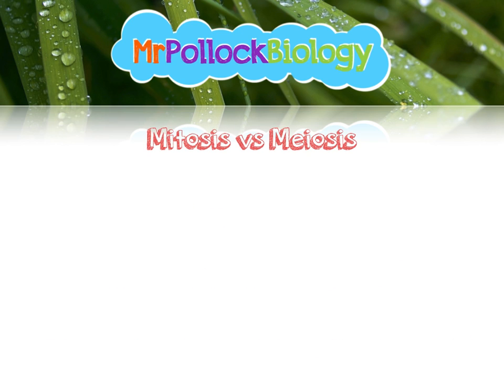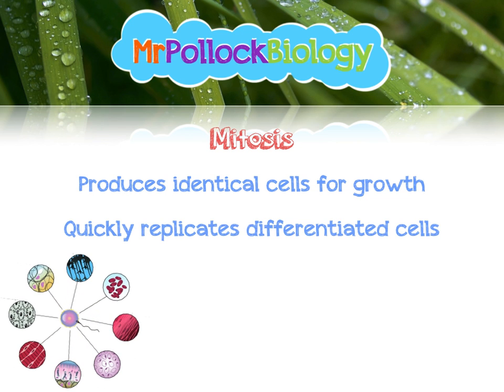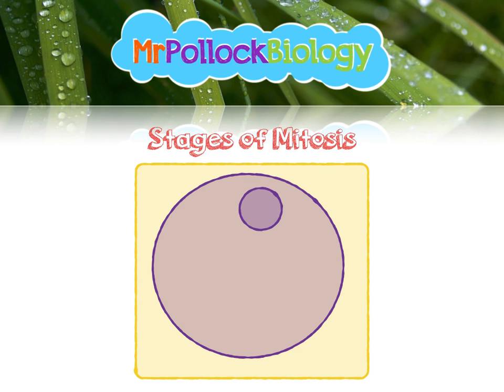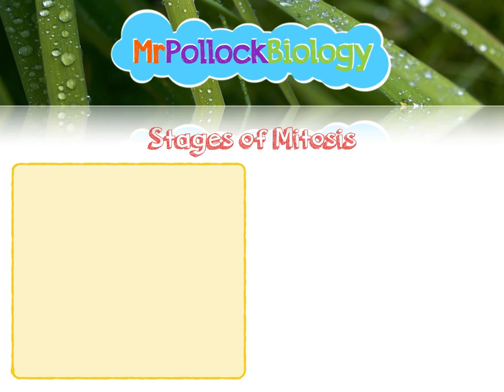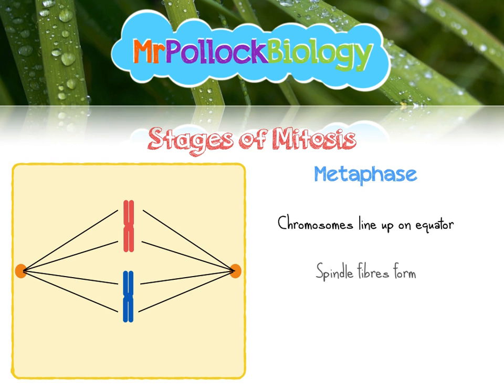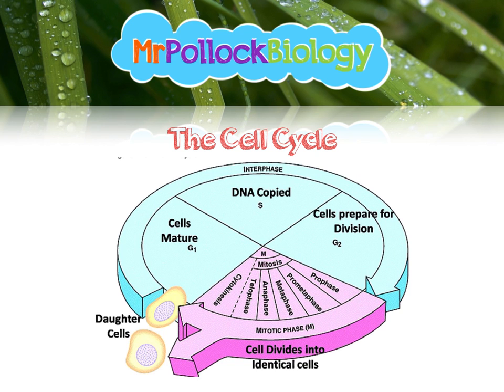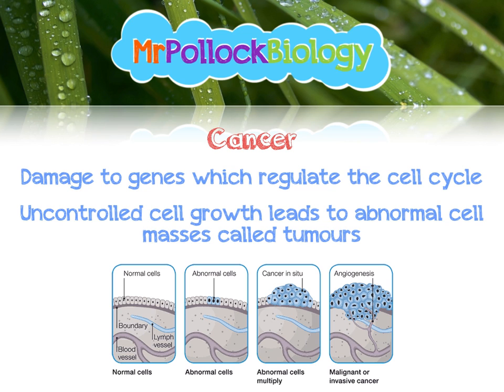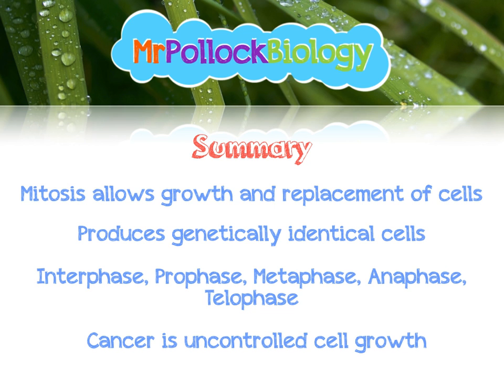Mitosis - The Cell Cycle & Cancer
In this much requested video, we look at:

- Why is mitosis important?
- What are the stages of mitosis?
- What is the cell cycle?
- How can we recognise the stages of mitosis?